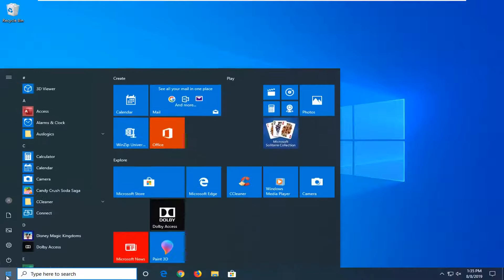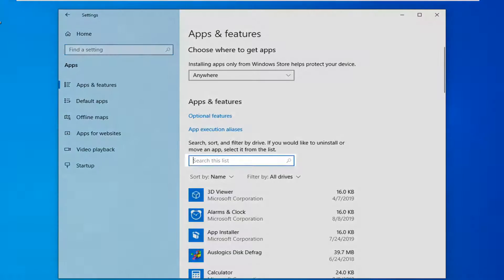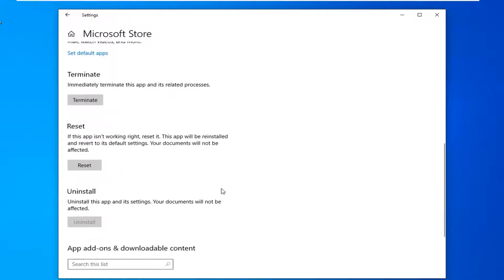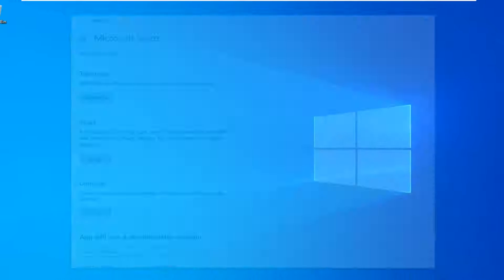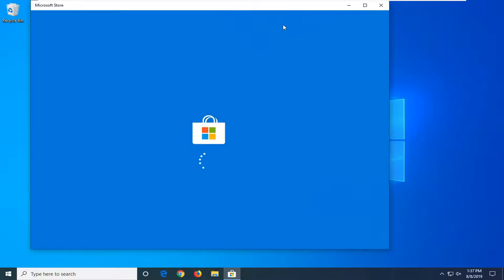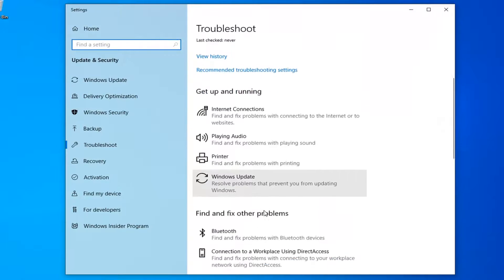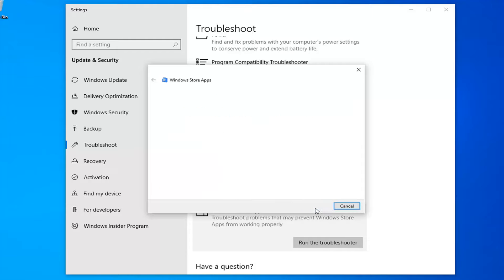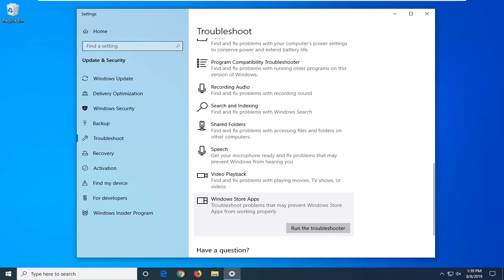How to Fix Microsoft/Windows Store Error 0x80073D0D in Windows 10 [Tutorial]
How to Fix Windows Store Error 0x80073D0D in Windows 10 [Tutorial]

Windows Store errors strike Windows 10 users quite frequently. When trying to download or install both free and paid apps from the Windows Store, the pop-up message shows up and informs that the service is unavailable.